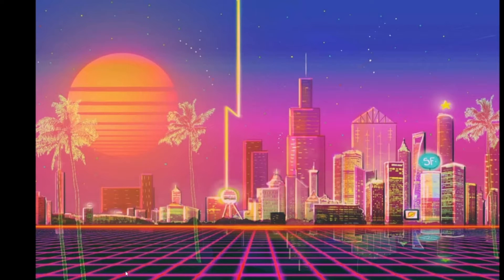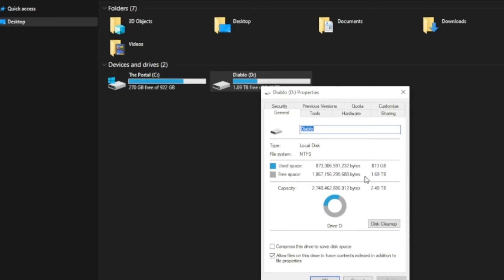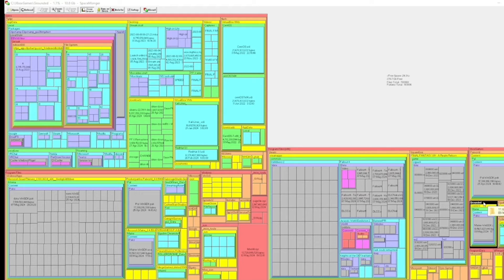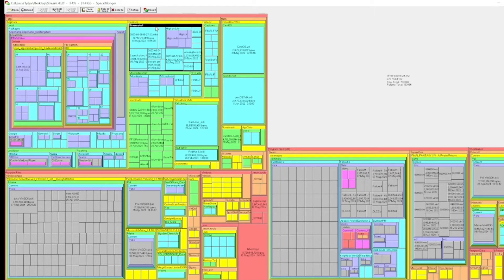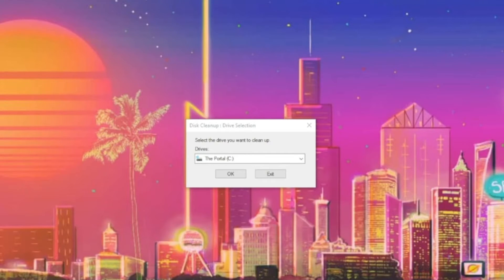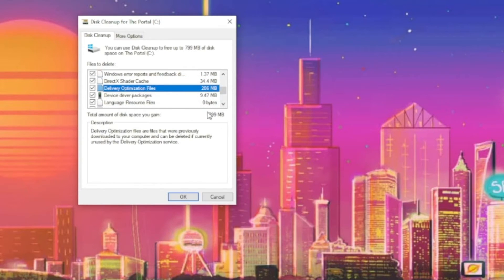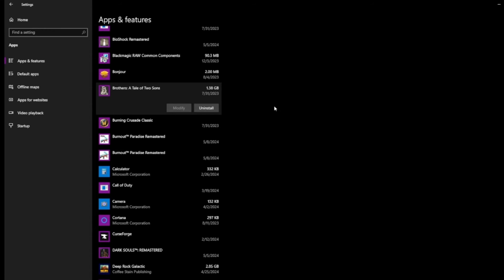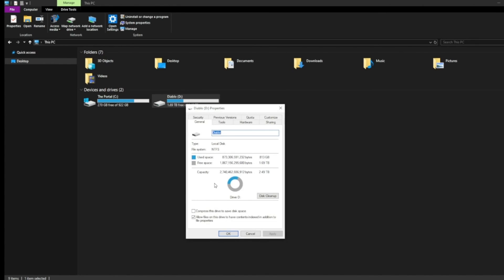Easily Free Up Space on your PC like a PRO!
Hello everyone in this video we will be covering how to clean your PC up like a pro! We love the recent comments and support and plan to keep bringing you great videos!